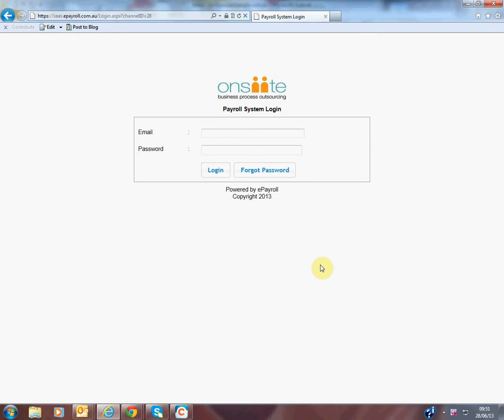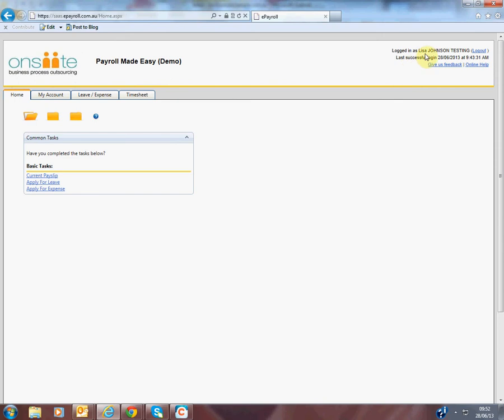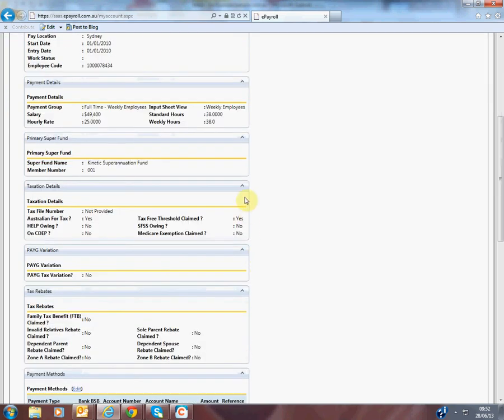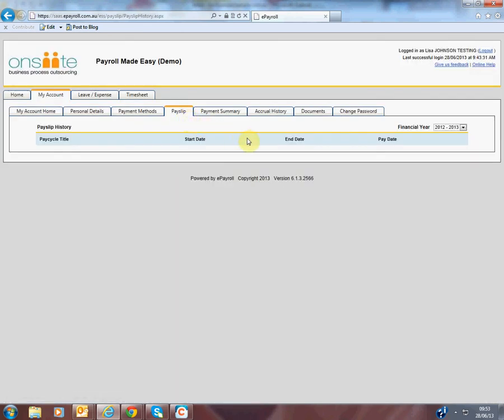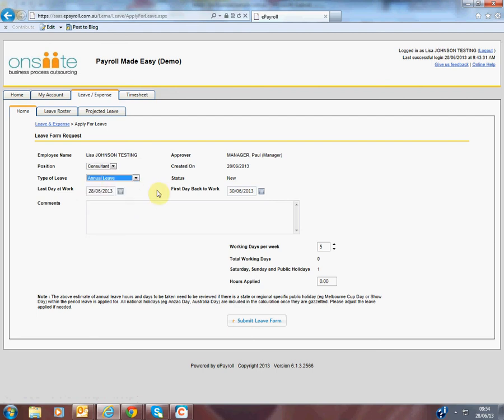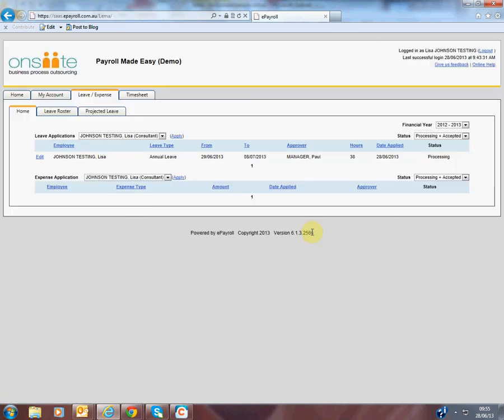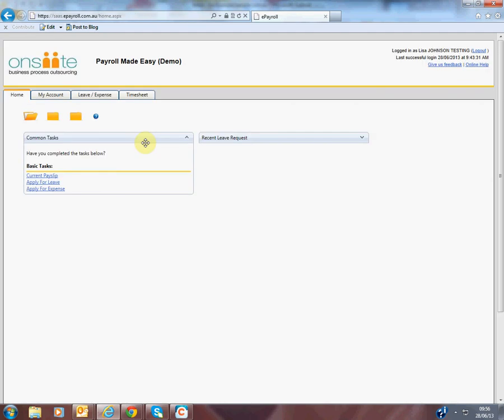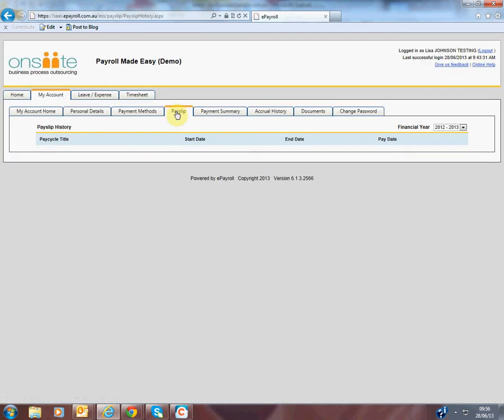How to use the onsiite online payroll system (employee)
Lisa Johnson of the onsiite team demonstrates how to navigate our online payroll and HR portal.